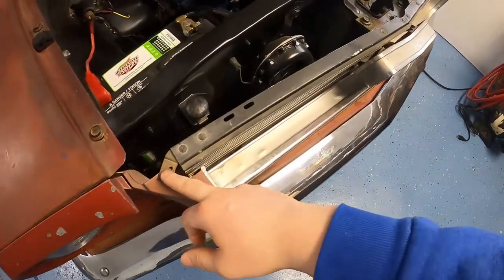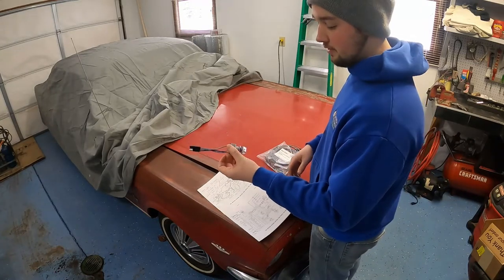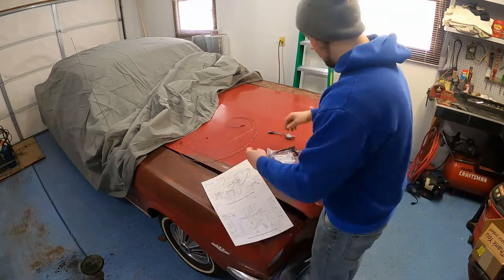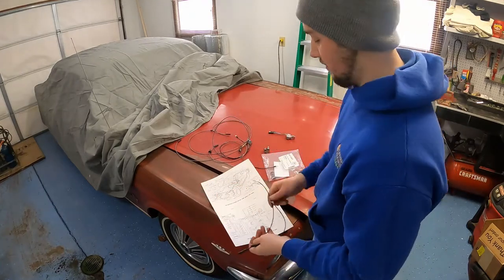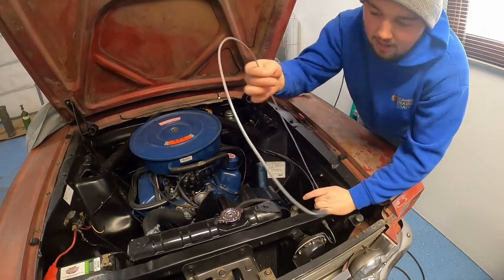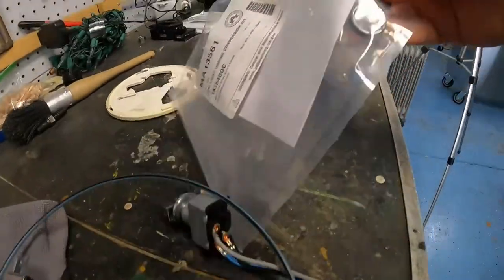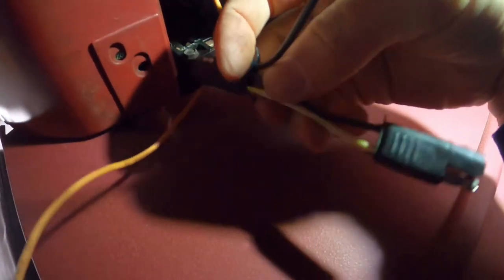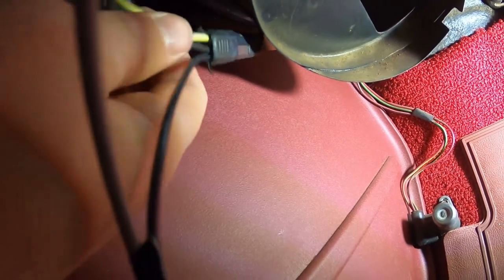How to Install GT Fog Lights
Hope this helps you figure out how to wire up you GT Fog Lights